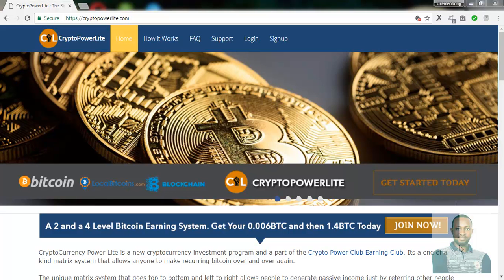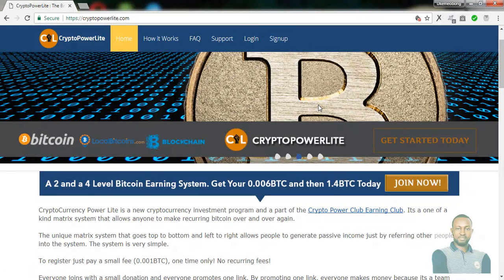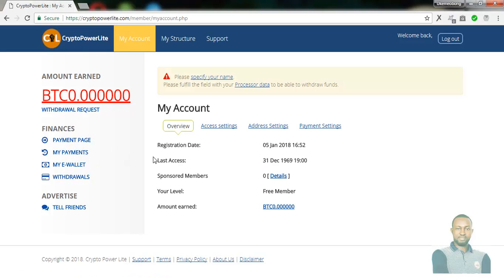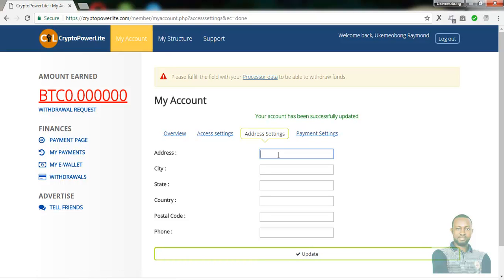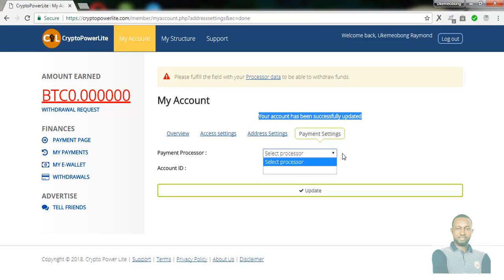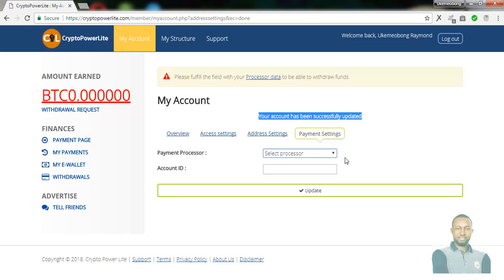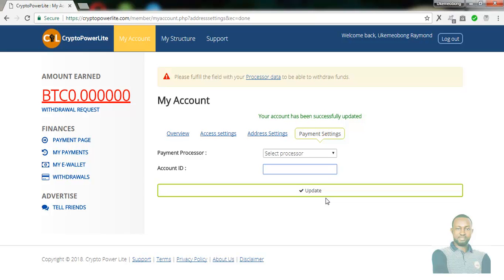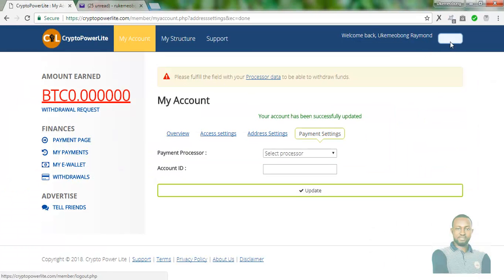How to create and upgrade a Cryptopowerlite account with Ukemeobong Raymond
How to create and upgrade a Cryptopowerlite account